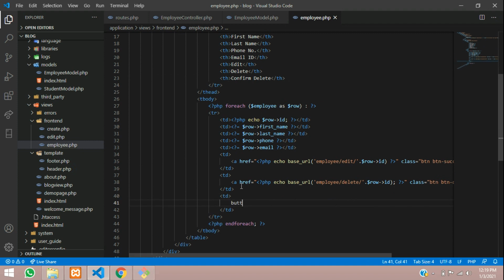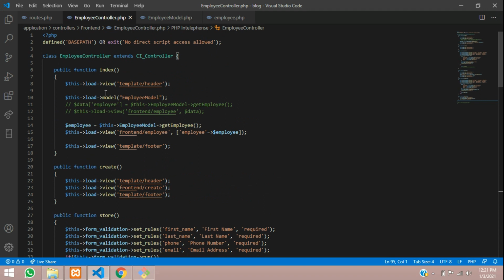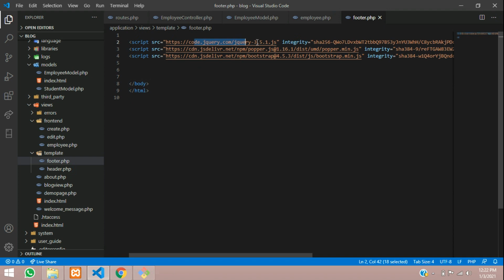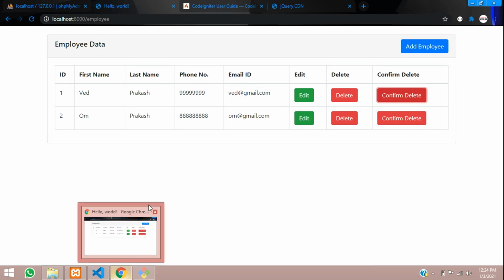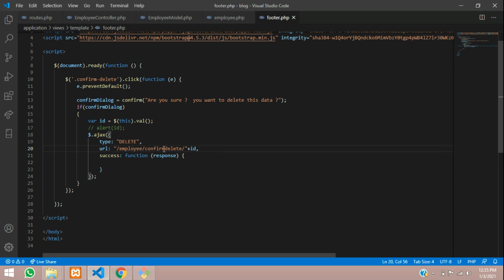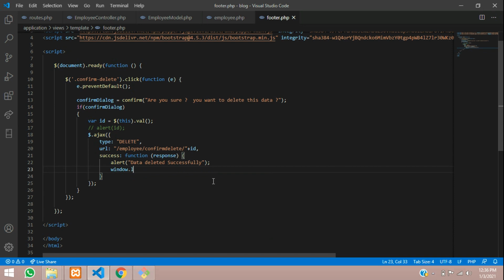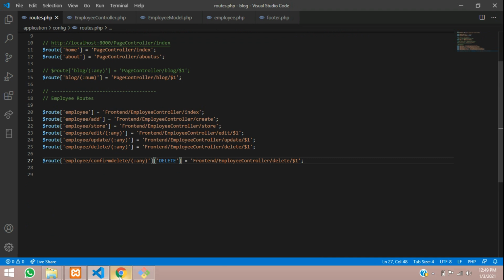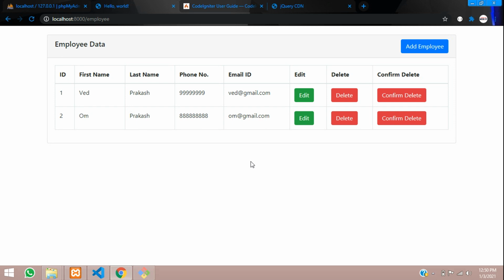Codeigniter 3 Tutorial Part-14: How to confirm & delete data from db using jquery ajax in codeignitr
Here, in this video, i have taught about how to confirm and delete data from database using jquery ajax in codeigniter.